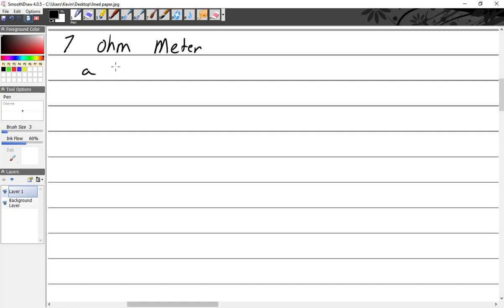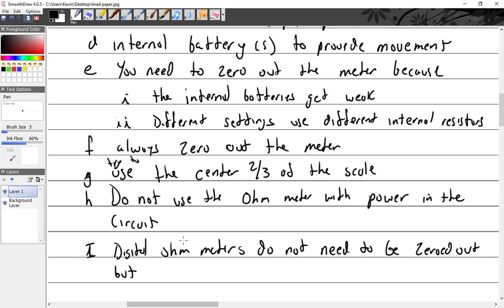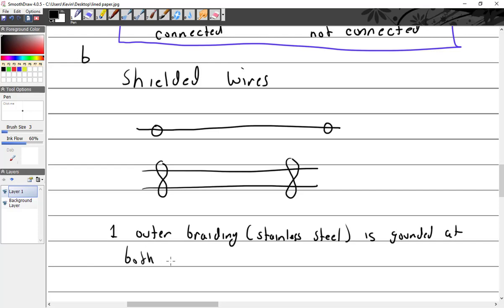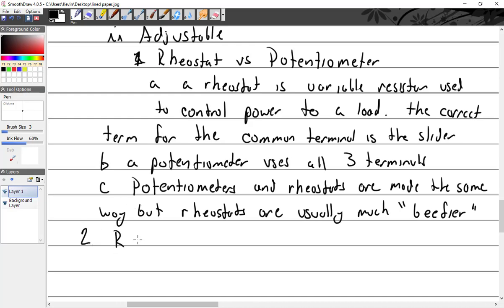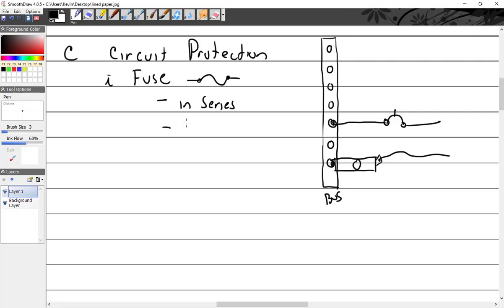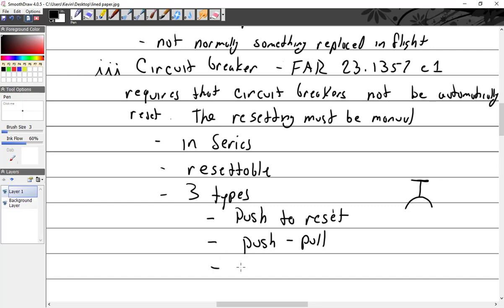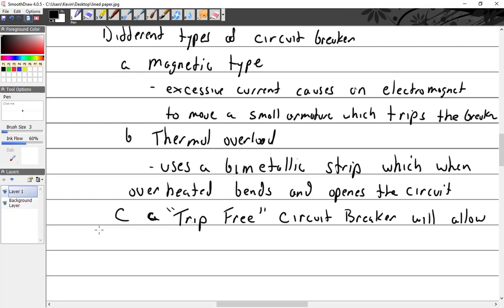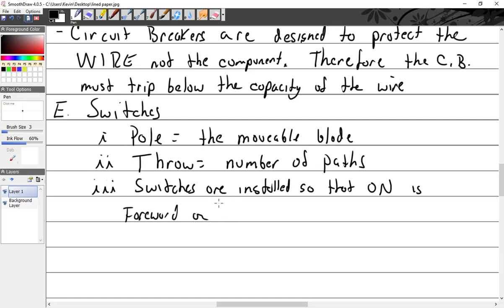9.11.19 Part 1